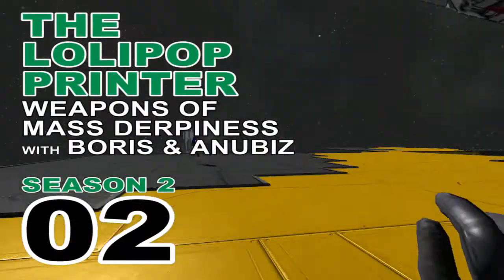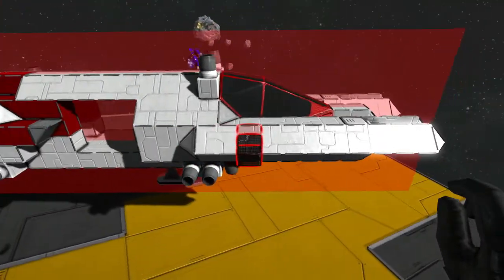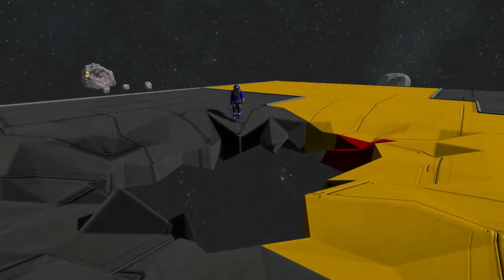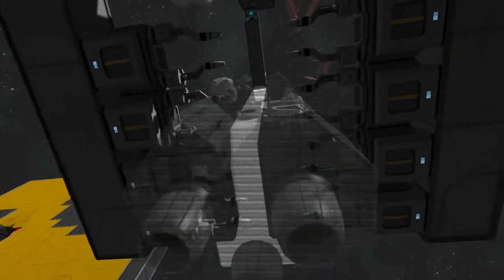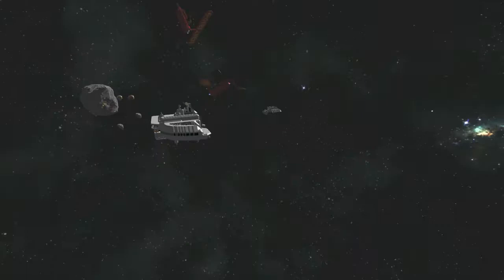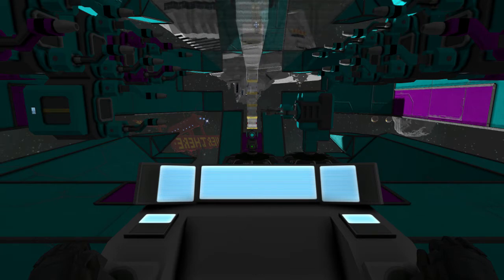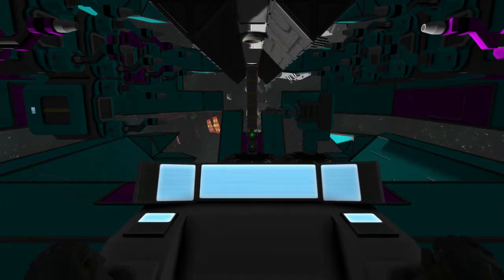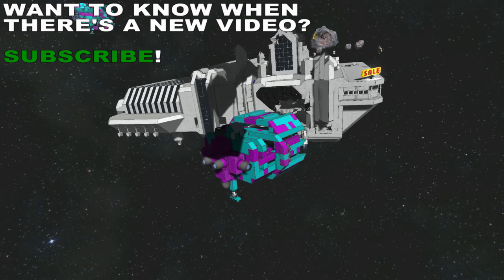S02E02 "The Lollipop Printer!" | Weapons of Mass Derpiness | Space Engineers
Behold the Clone Guided Missile in its full glory! Thankyou DrHonda for providing your valuable service.

Be sure to check out Boris's points of view!